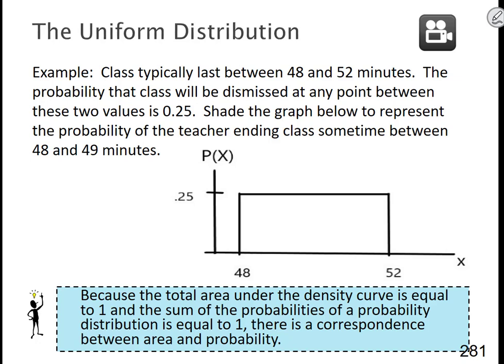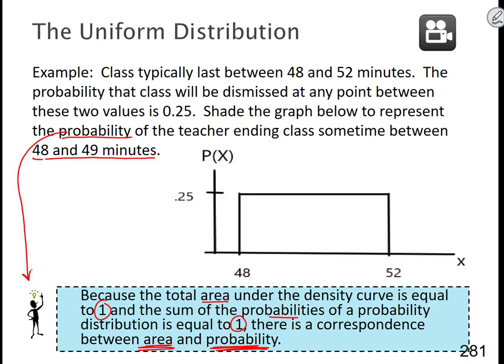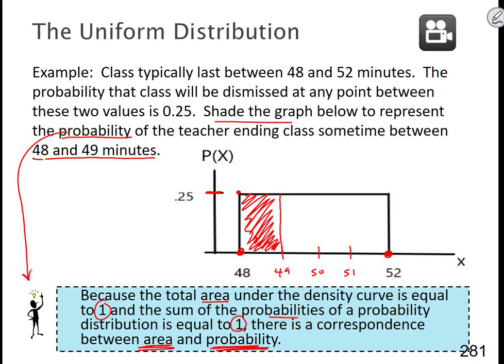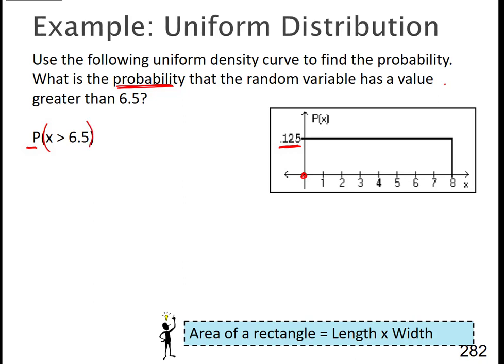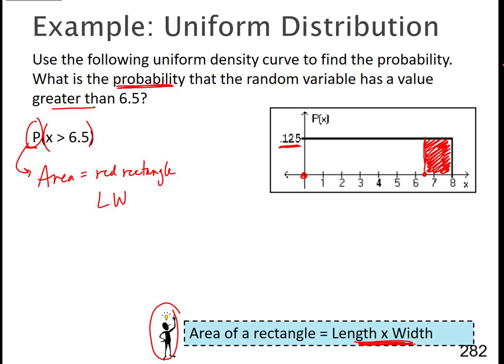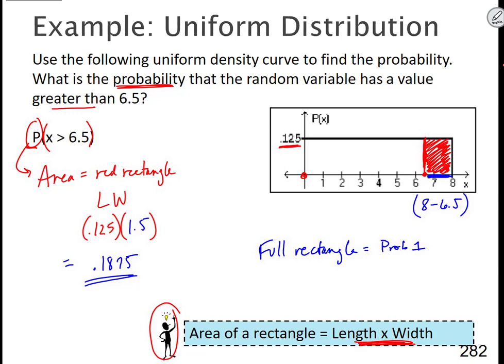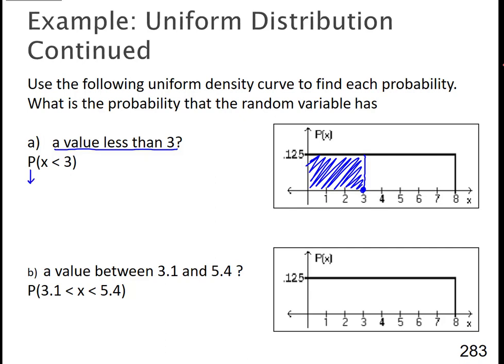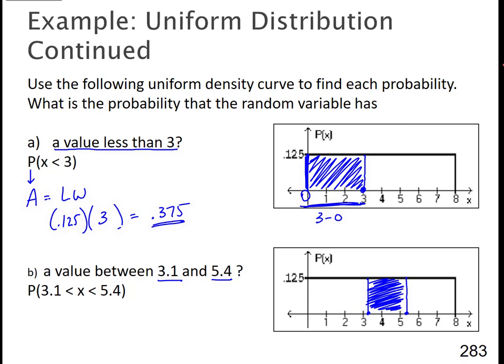Ch 6 The Uniform Distribution (2021)